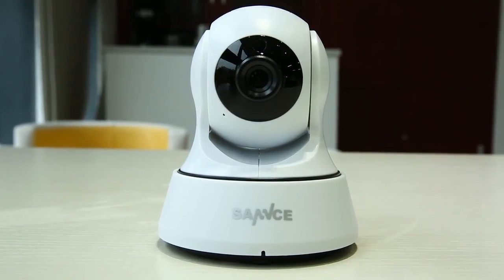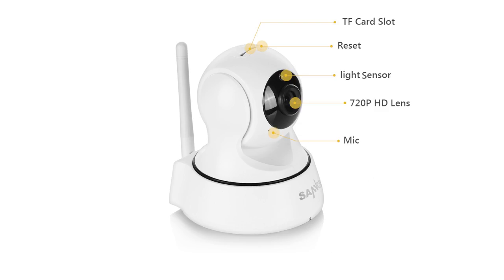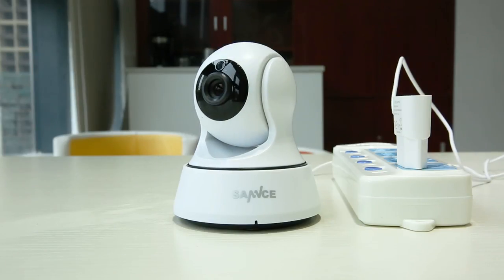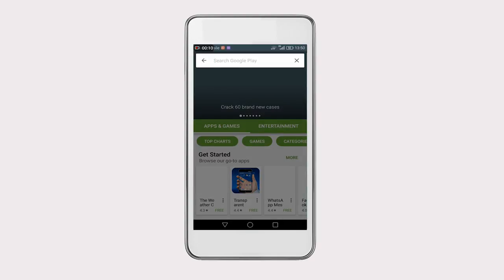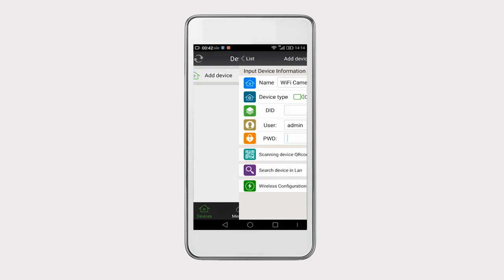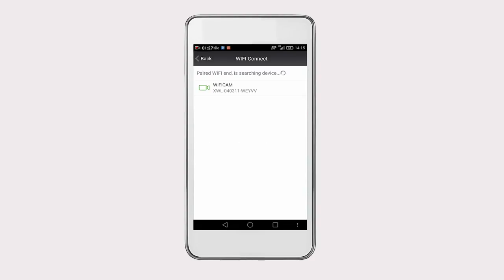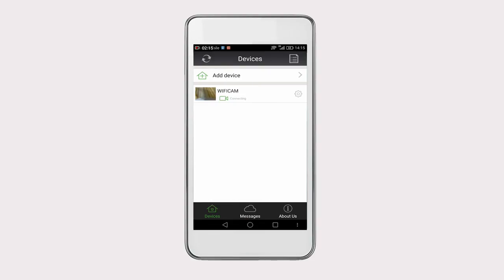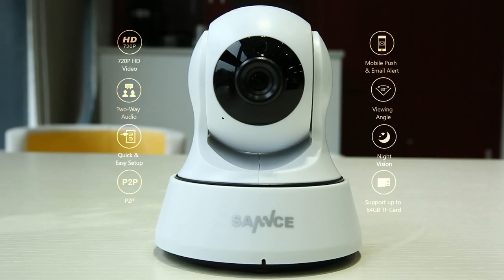Home Security IP Camera - sevvs